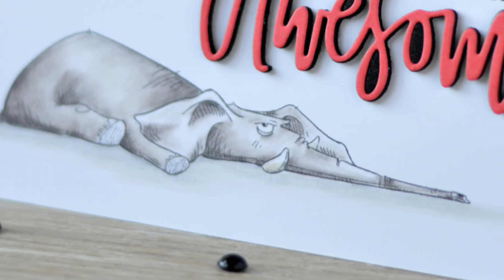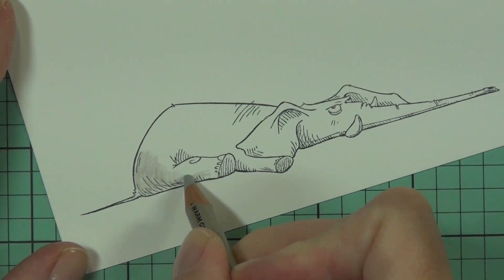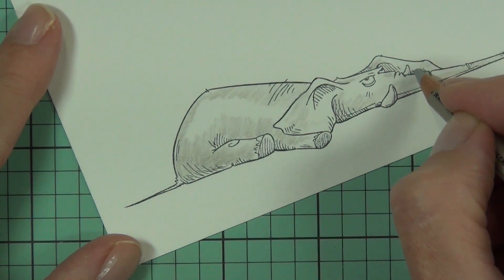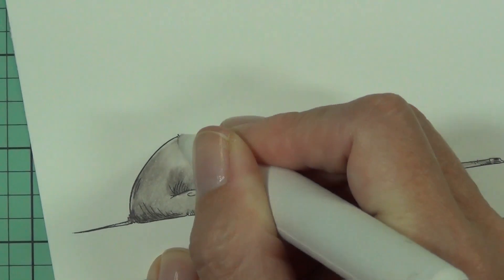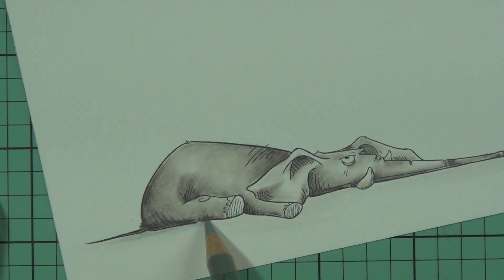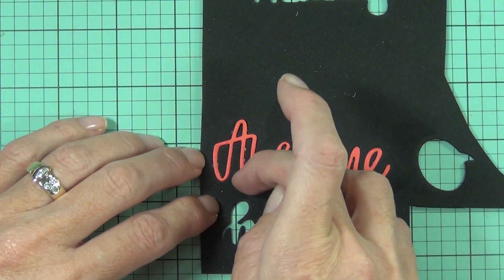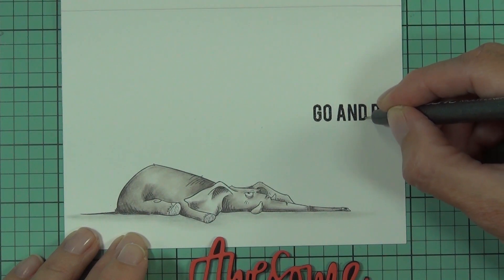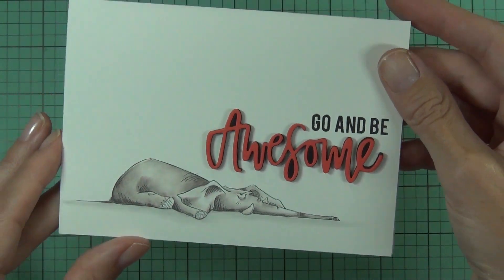Cards4Men - An Awesome Katzelkraft Elephant!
Back with another Cards4Men design today.  Out came the elephant from Katzelkraft's Les Jungles and an 'Awesome' sentiment from Neat & Tangled!
For more information including a full list of supplies and some still pics you can visit me here at my blog,

Happy Papercrafting!
Therese